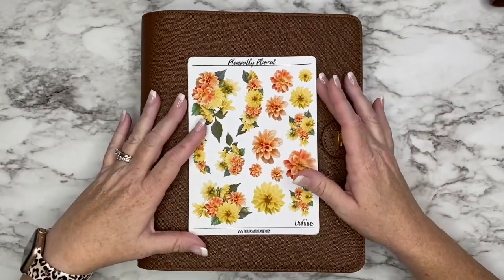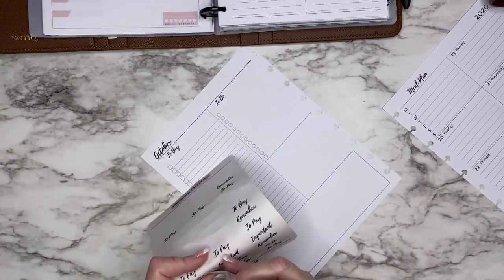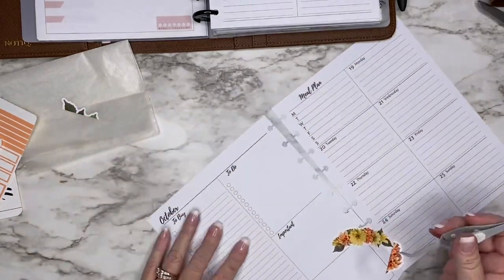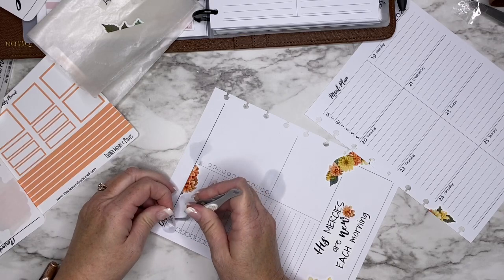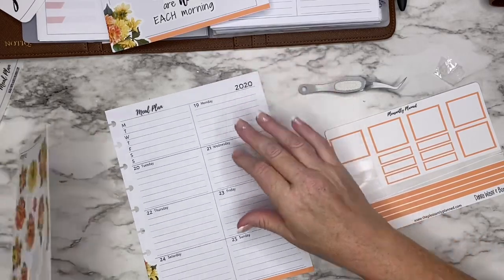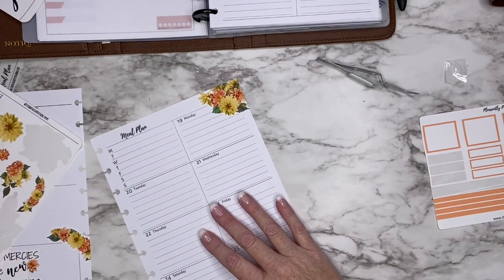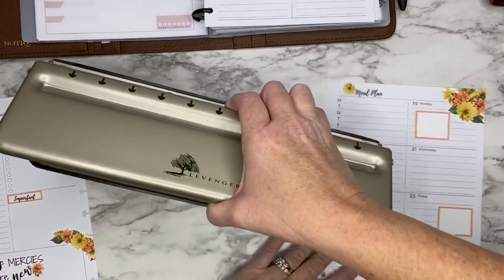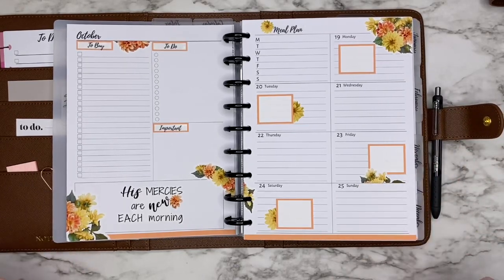Classic Dashboard Layout | Plan With Me! | Dahlia Flowers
Hey Guys!
I'm using my new Dahlia flower stickers to decorate this spread.

Join us in our private Facebook group at Pleasantly Planned

Sticker Paper for Printing and Cutting
HP Printer Paper (High Quality)
Black Metal Discs
Happy Planner Deluxe Cover
InkJoy Gel Pens Fine Point
Green Slice Tool/Exacto
Washi Tape
Gelly Roll Pen
Tombow Corrective Tape
Tombow Tape Adhesive
Happy Planner Classic Punch
Happy Planner BIG Punch
Levenger Punch
**All items and MORE listed on my Amazon